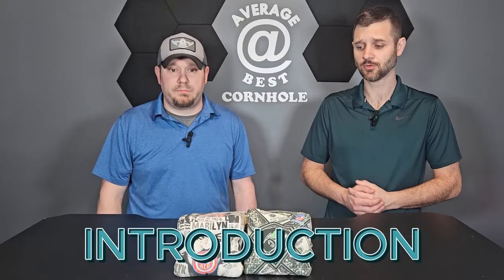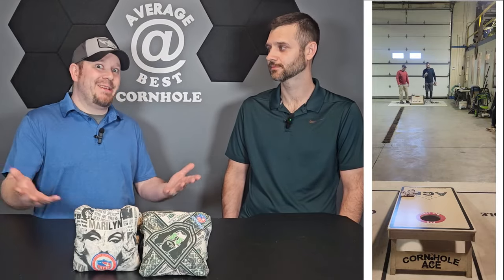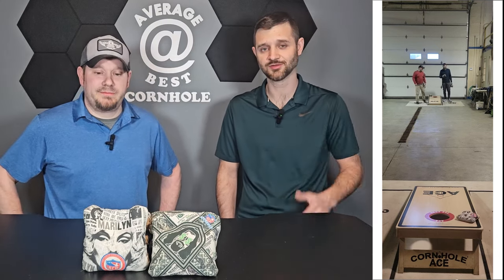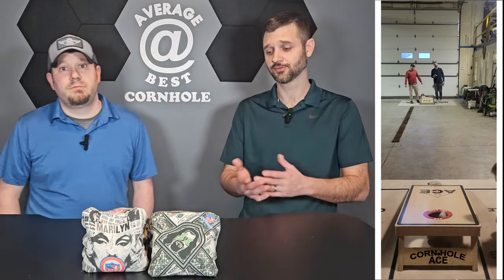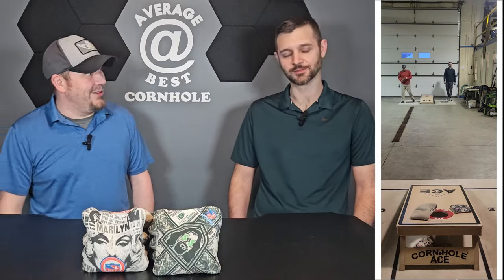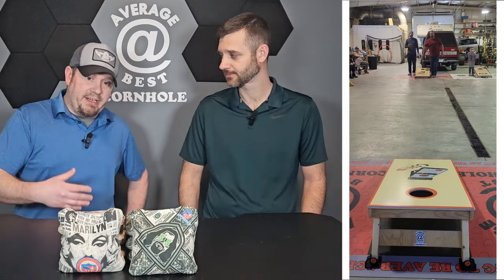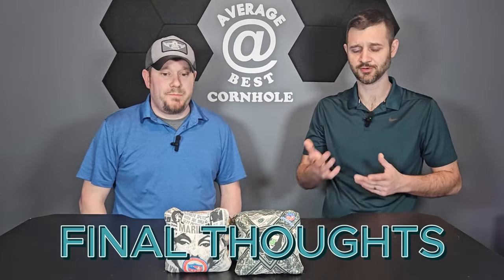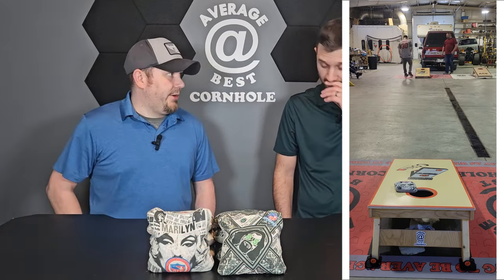BigD Bags Marilyn and The Dude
We got our hands on two very unique bags, the BigD Marilyn and BigD The Dude.  In this video we attempt to compare the two bags, but they ended up being two completely different bags.

Facebook - Average At Best Cornhole

Hero's Time
Music from Uppbeat (free for Creators!)